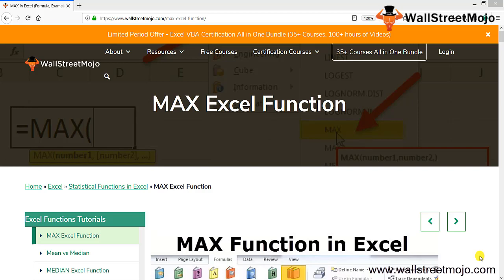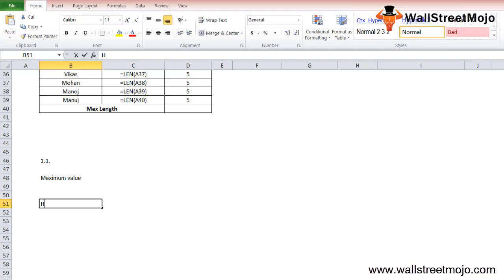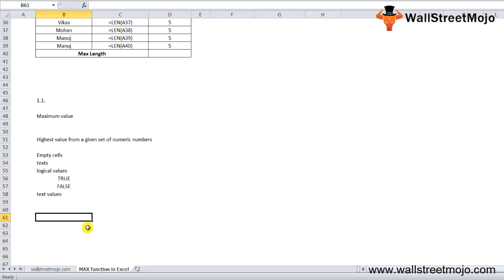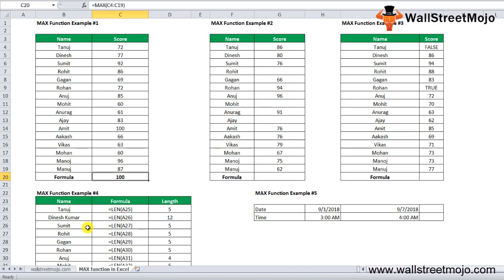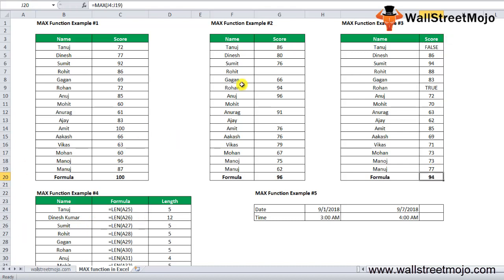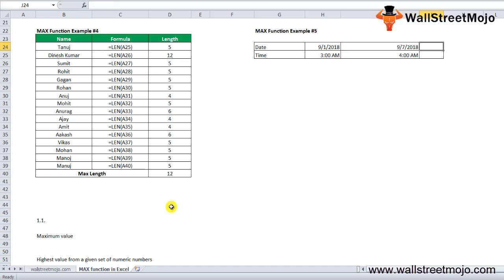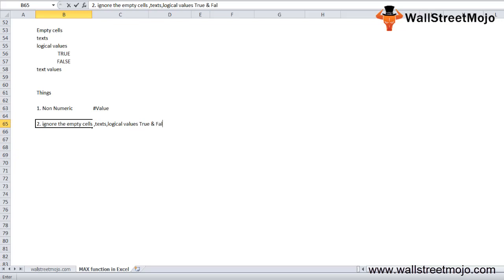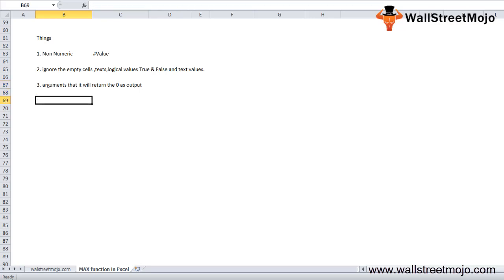MAX Excel Function | How to Use Excel Max Function?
In this video on MAX Excel Function, here we discuss the MAX Formula in excel and how to use MAX Excel function along with excel example.

The function of Excel MAX is classified in Microsoft Excel under statistical functions.

To find out the maximum value from a given set of data / array, the Excel MAX Formula is used.

In Excel, the MAX function returns the largest value from a number set.

=MAX (number 1, [number 2], ...)

MAX formula in excel has at least one mandatory parameter, i.e. number 1 and rest subsequent numbers are optional.

Compulsory Parameter

number1 - It's a number required.

Optional Parameter

[number2  - Remaining subsequent numbers are optional.

𝐓𝐡𝐢𝐧𝐠𝐬 𝐭𝐨 𝐑𝐞𝐦𝐞𝐦𝐛𝐞𝐫 𝐰𝐡𝐢𝐥𝐞 𝐮𝐬𝐢𝐧𝐠 𝐌𝐀𝐗 𝐄𝐱𝐜𝐞𝐥 𝐅𝐮𝐧𝐜𝐭𝐢𝐨𝐧

#1 - MAX function through VALUE! Error if any of the supplied values are non-numeric.

#2 - Excel's MAX function counts numbers but ignores empty cells, text, TRUE and FALSE logical values, and text values.

#3 - If there are no arguments for the MAX function, it returns the 0 as output.

To know more about 𝐌𝐀𝐗 𝐄𝐱𝐜𝐞𝐥 𝐅𝐮𝐧𝐜𝐭𝐢𝐨𝐧, you can go to this 𝐥𝐢𝐧𝐤 𝐡𝐞𝐫𝐞